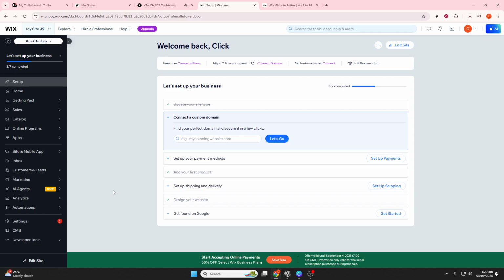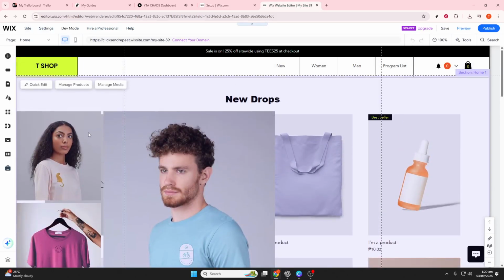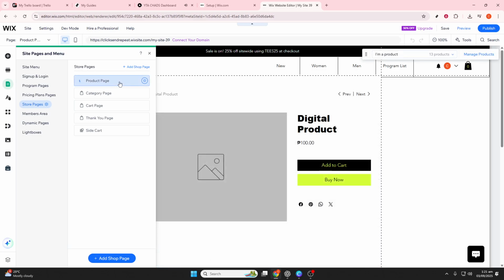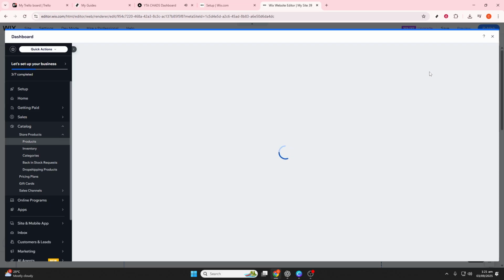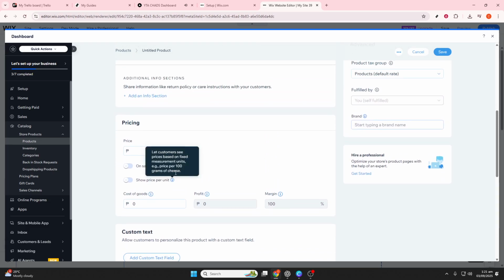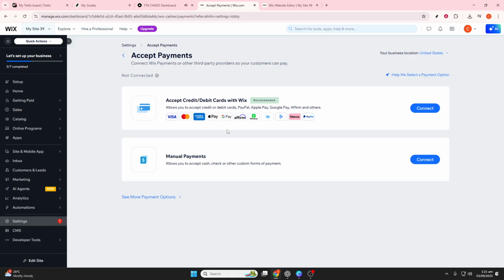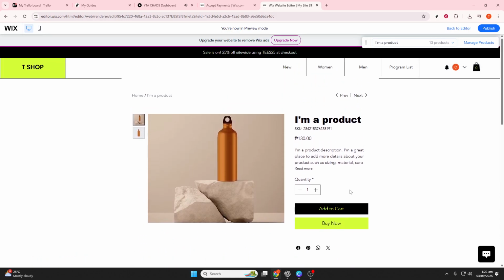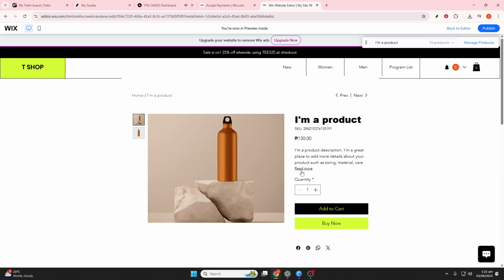How To Sell On My Wix Page Tutorial